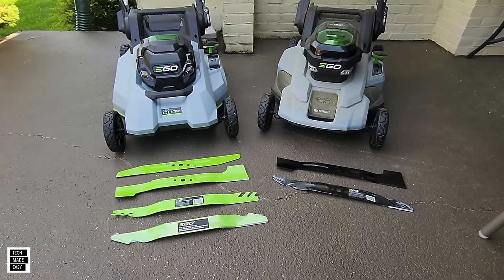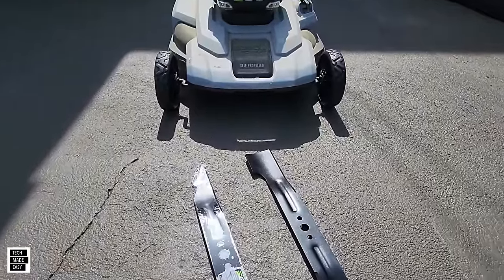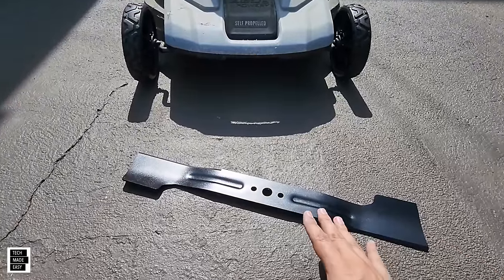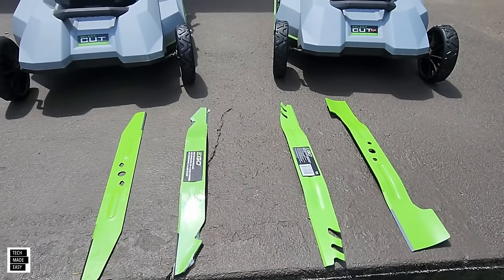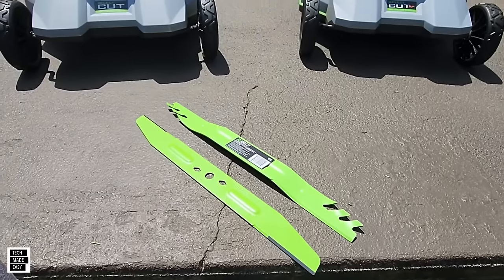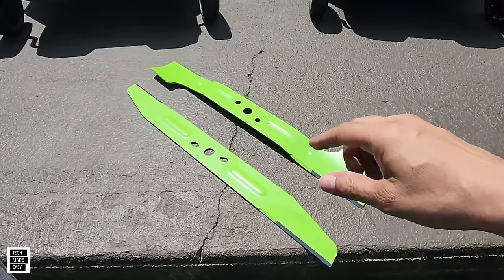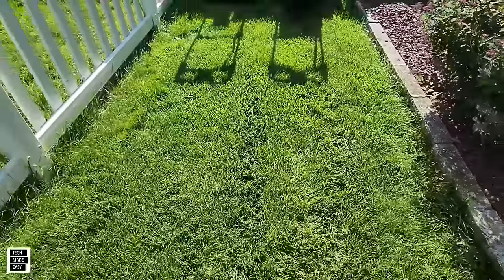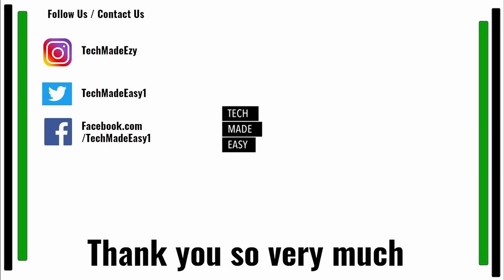EGO Mower Blades EXPLAINED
Grass Gauge

20 inch Non-Select cut Blades
Standard Cutting blade
High Lift blade

21 Inch Non-Select cut Blades
Standard Cutting blade
High Lift blade

Select Cut Extended Run time blade set

Select Cut Mulching Blade set

Select Cut High Lift blade set

Say Hi !

Intro Outro and other Music Credit:
Artist:  Causmic
Other Music:
Song Meet & Fun!
Artist: Ofshane
Song: She No Dull Beat
Artist: Nana Kwabena